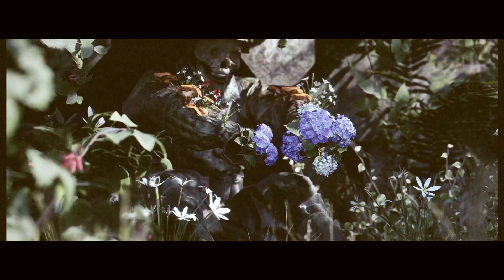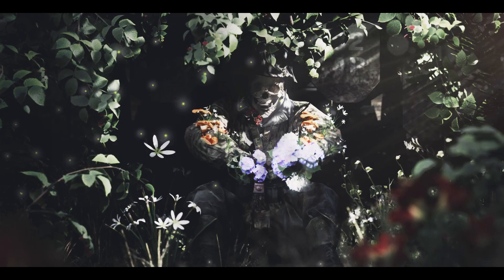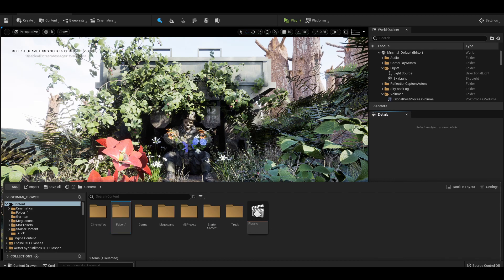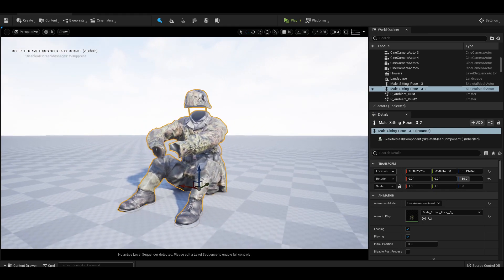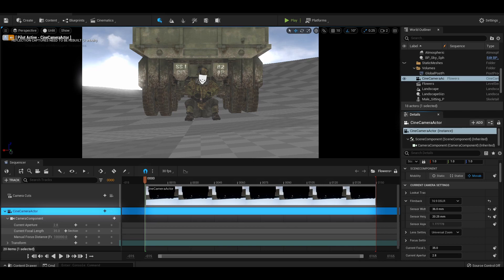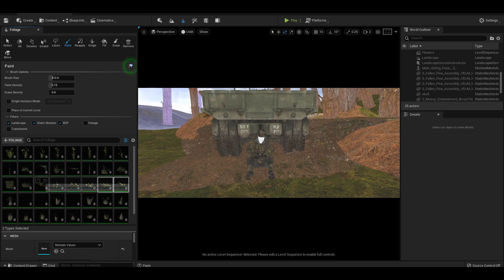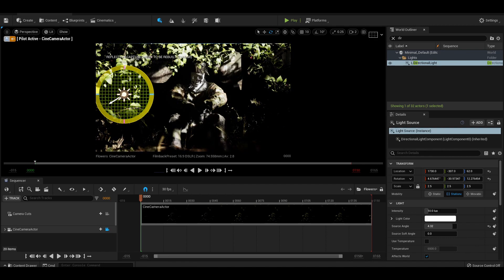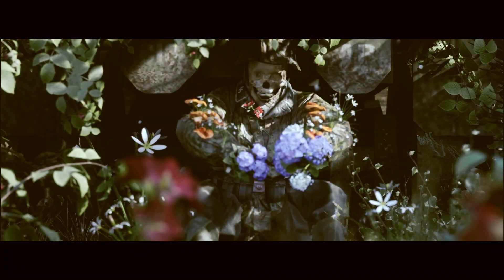Unreal 5 - Complete Beginner Basic Tutorial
is unreal engine good for beginners?

⭐EXPERIENCE LEVEL: UNREAL  BEGINNER

Ok so let's say you want to create incredible 3D art, but you don’t have any 3D experience. Well, then this video is for you.

OK, we are going there, we have talked about the Unreal Engine a fair bit on this channel, made short films, and talked about how to make them, but we haven't sat down and made a simple Unreal 5 beginners guide. Today we are tipping our toe into art creation with the Unreal 5 Engine. Don't panic, I will be taking you along the whole journey, so that by the end of this video you will be able to create whatever you want with no 3D experience, turning you into a 3D Unreal 5 wizard.

So grab a cup of tea and enjoy the ride.

💻MY PC SPECS THAT HELP ME DO MY WORK
Samsung Main Monitor
Samsung Second Monitor
Mouse Wireless
Mouse Mat
Intel I7
32gb ram
PC Case
Mother Board
RODE Mic + Focusrite Condenser

👀 Early Access
I'm releasing a new Unreal 5 Handbook, it's an E-book covering all aspects of making short-films within the Unreal engine.

⏱ Timestamps
0:00 - Intro
0:39 - Unreal Basics for beginners
1:10 - unreal 5 project tips
1:53 - Content Browser
2:24 - how to navigate unreal 5
3:17 - Project Goals
3:39 - unreal 5 camera tips
4:29 - unreal 5 3d tips
5:00 - unreal 5 environment tips
5:55 - unreal 5 lighting tips
6:16 - unreal 5 render tips
6:39 - Outro